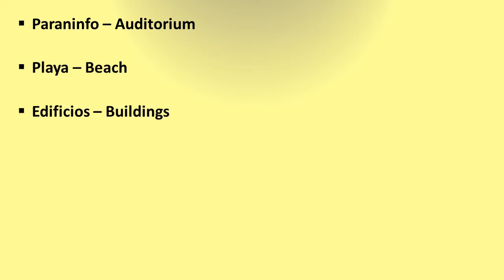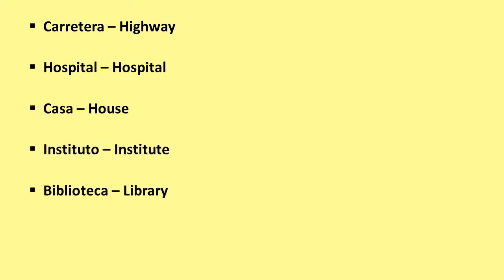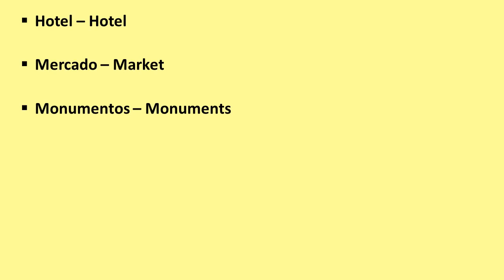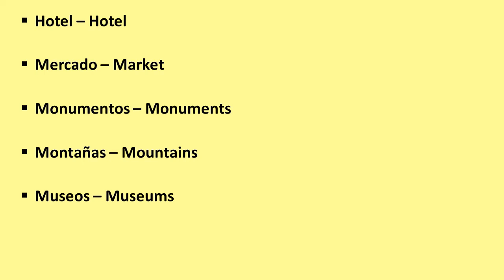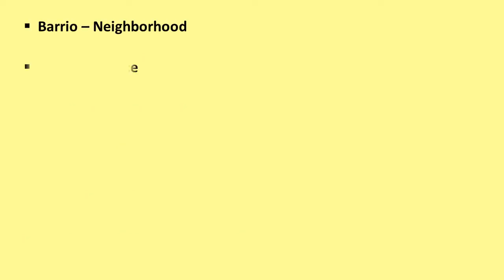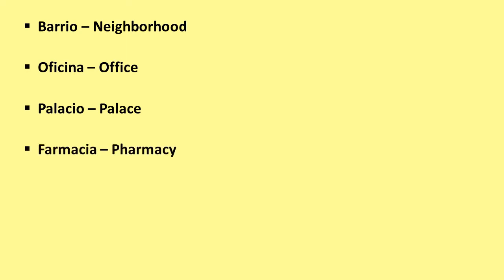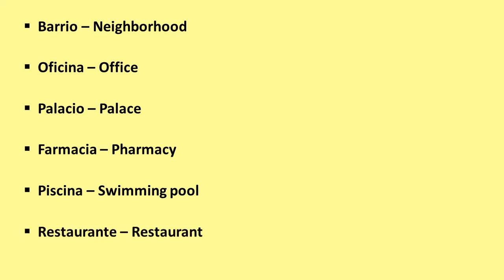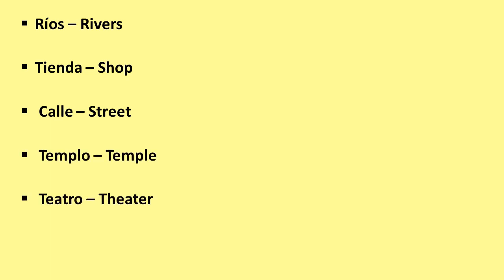Vocabulary Of Places In Spanish | Spanish Igniter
In this video you will learn about places in spanish, places which you find in your locality or across the city. This video will help you to increase your vocabulary while conversation.

Happy Learning!